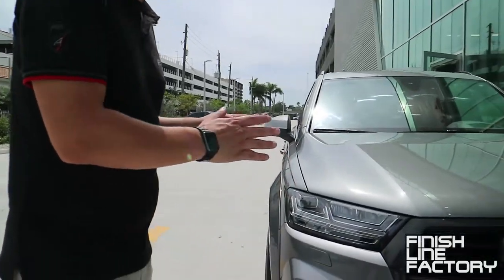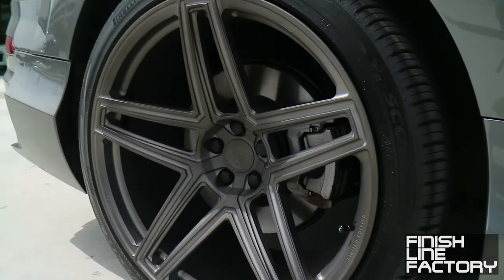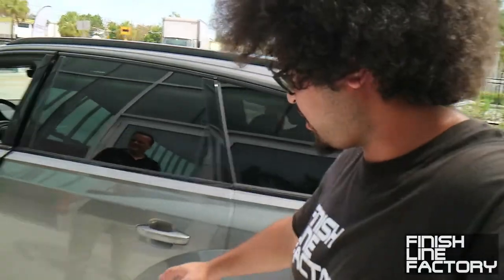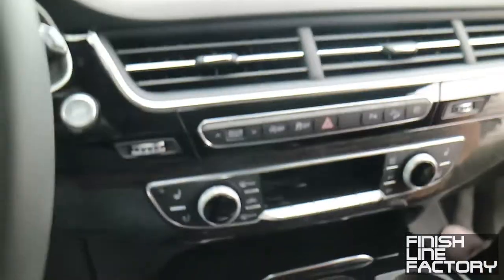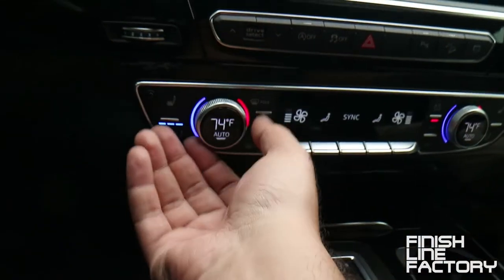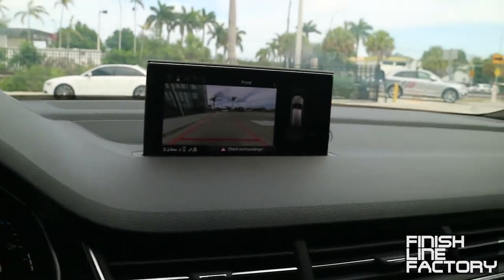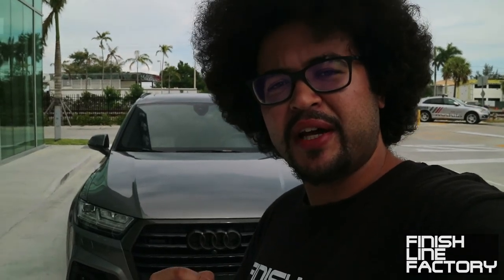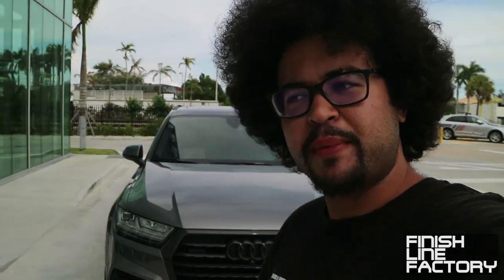Driving the 1 of 10 ABT/Vossen Audi Q7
ABT is now here in America, and they've got a ton of new parts for the Q7! Customize your car with a widebody kit and carbon fiber trim! This particular car is 1 of 10 featuring bespoke wheels from Vossen made specifically for ABT.

AN Fittings & Hoses (E85 compatible)

FLF merch now available!